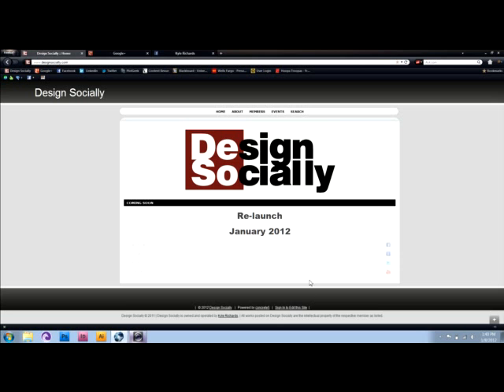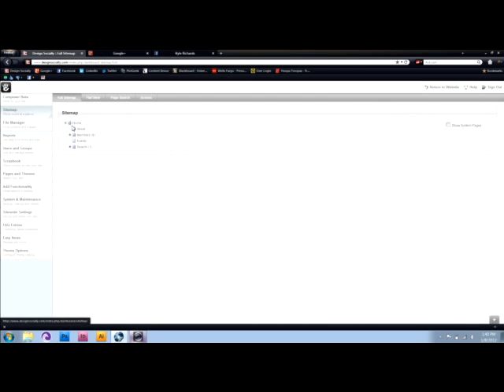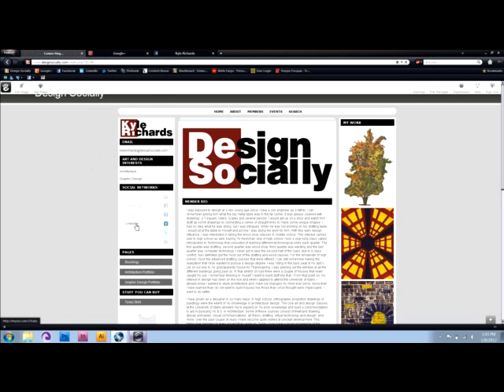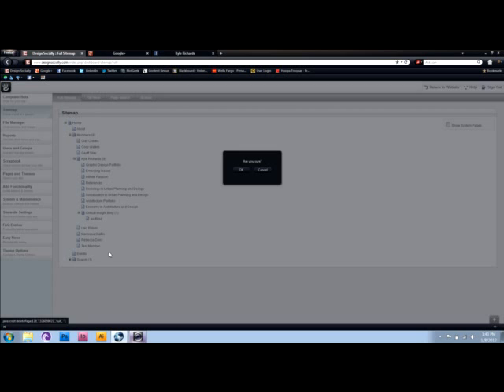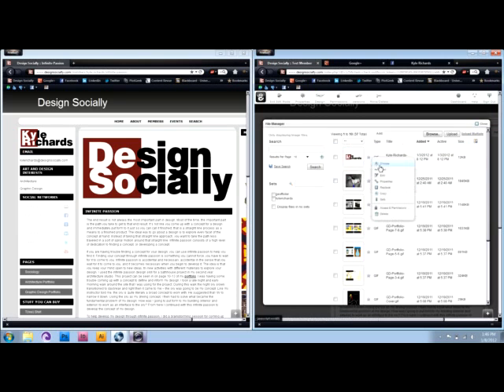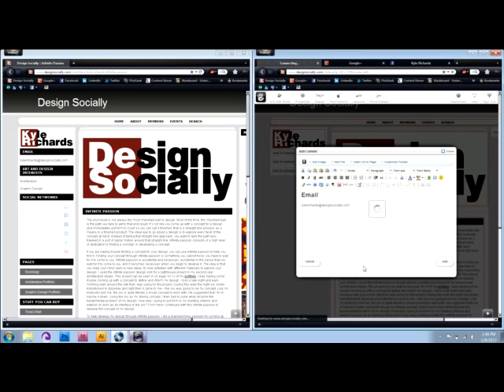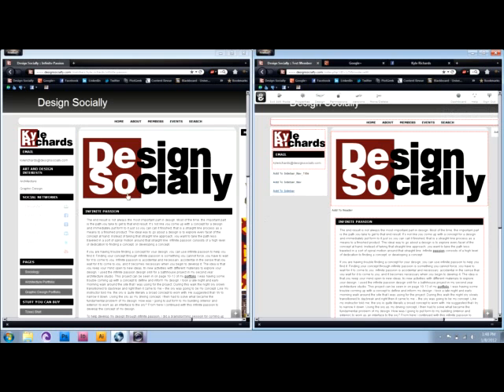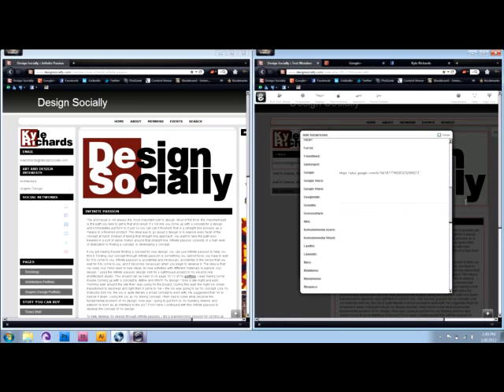Tutorial #3 - Page Management and Some Page Editing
In this tutorial you will get a lesson in page management and urls and we will continue editing the Test Member page we created in previous tutorials.